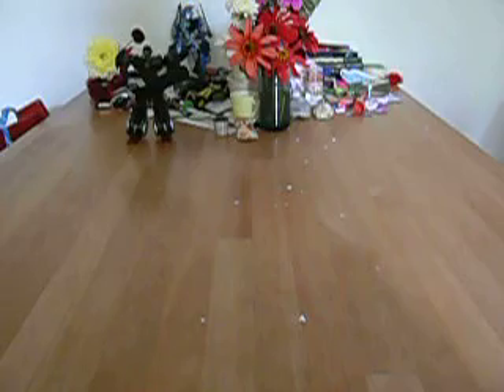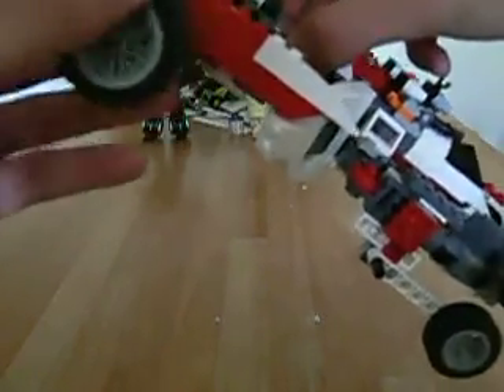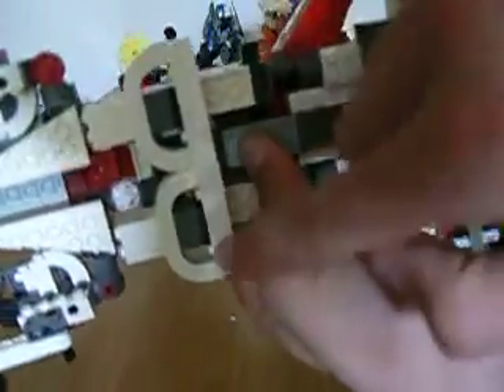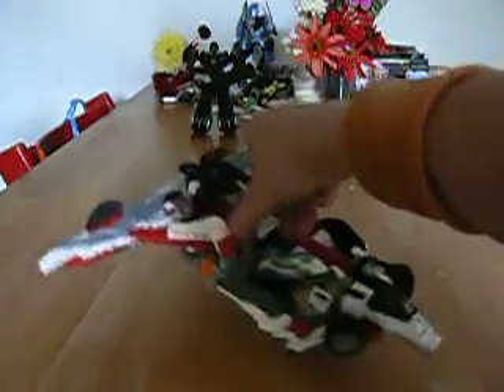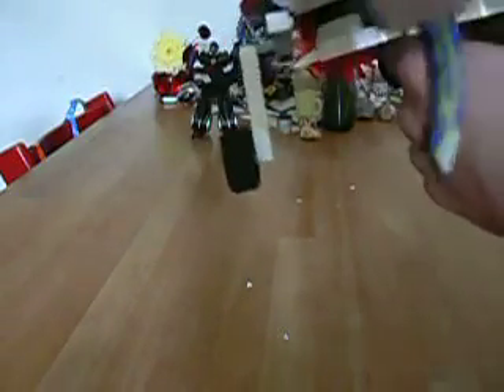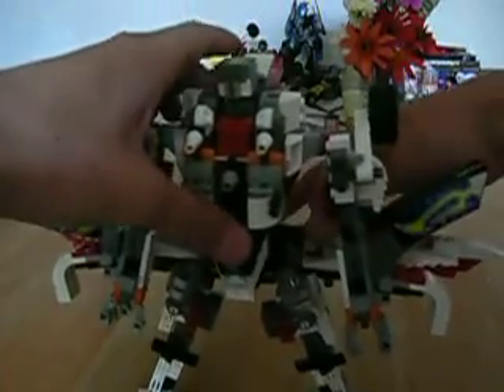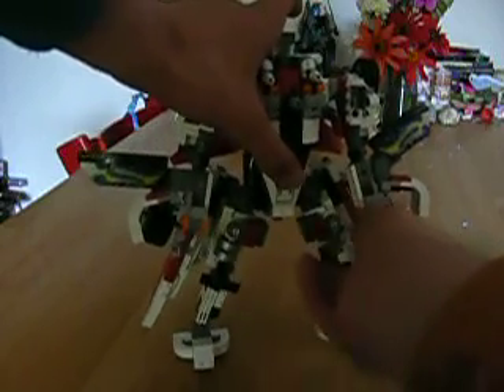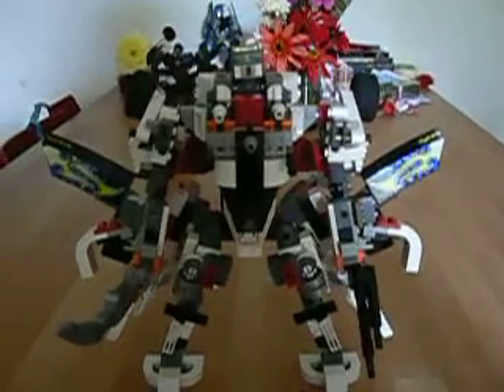LEGO Transformer Rideout review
YAY! An old vid I couldn't upload before, but since the time limit has been increased to 15 minutes I can! This video features a very classic character of mine. His previous forms had more modes, but this one is at least just as cool, and far more color coordinated. Instead of four or up to five modes, this one only has three.